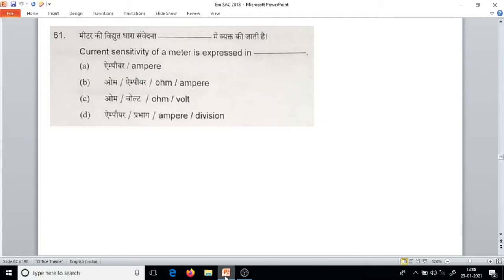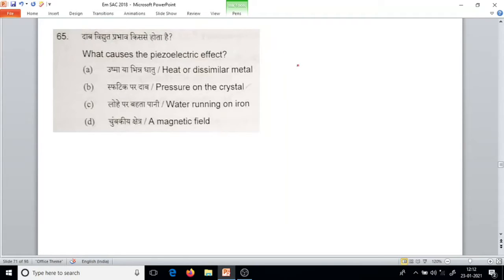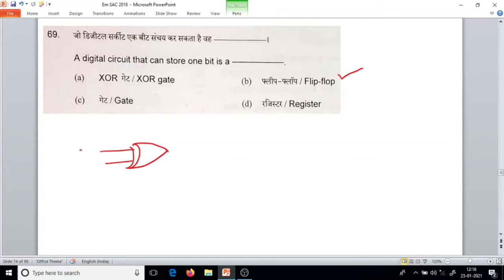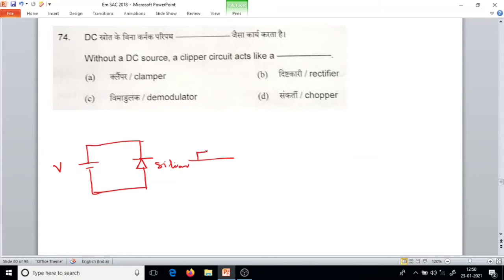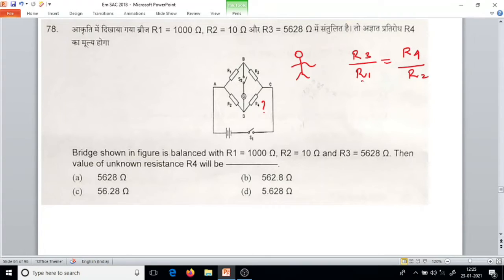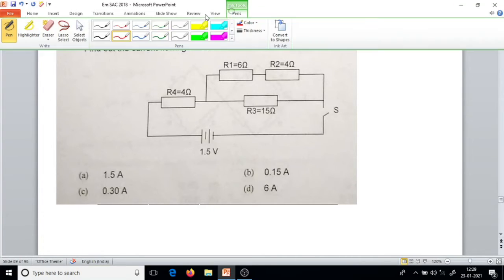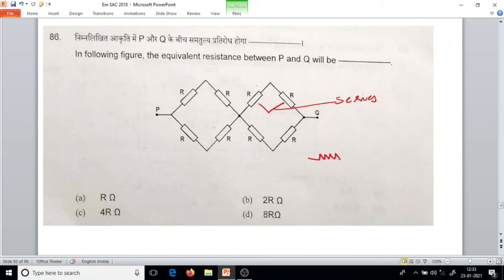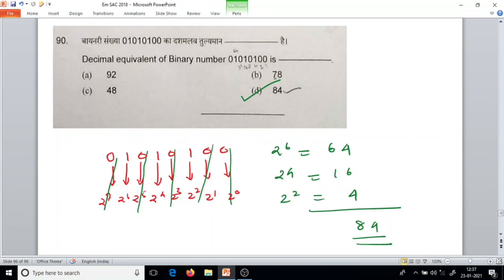SAC 2018 Technician B Electronics PART 3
ITI Electronic mechanic question paper solution for SAC 2018 Question paper solution

QUESTION NO: 64 ANSWER IS option D, 74 ANSWER is option D